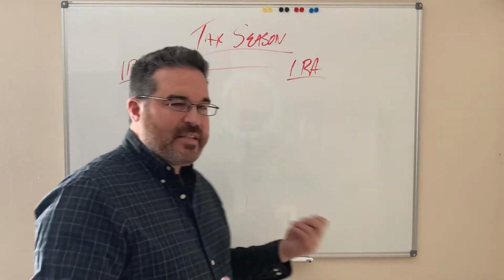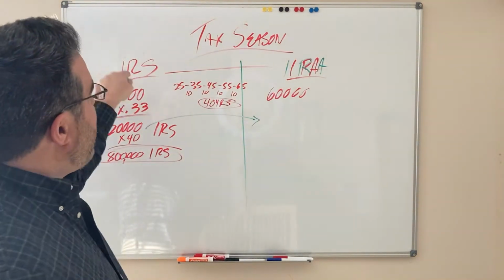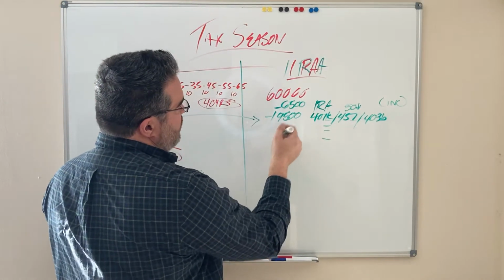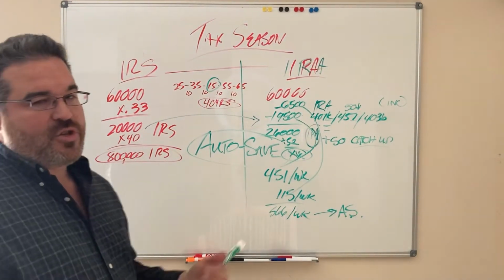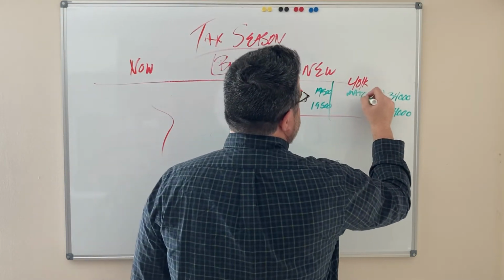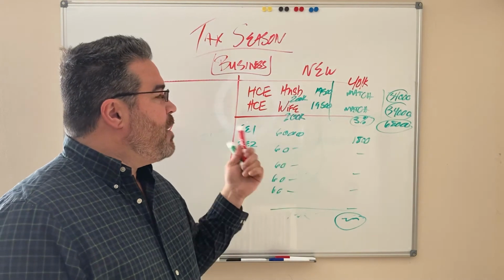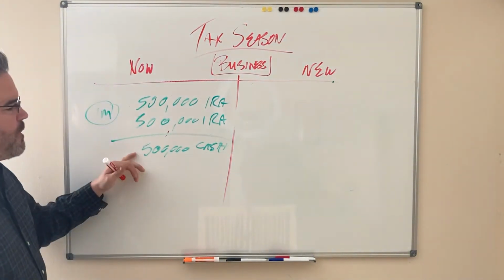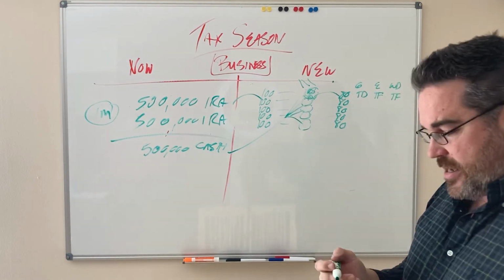Tax Season 2021 : HOW TO SAVE ON TAXES with IRAs and 401ks (Worker / BizOwner/ Roth Ira Conversion)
Part 1:
comparing the tax money that you normally pay to the IRS and showing you how to put that exact same amount of money or more into your IRA for a tax deduction.

Part 2:
comparing paying taxes as a business owner without any deductions to setting up a 401(k) Safeharbor program that allows the better business owners to put maximum amounts away as a HCE or a highly compensated employee.

Part 3:
Retired business owners with large IRAs are concerned about the Biden tax reform and expiring Trump tax package in 2025. We show how to do a Roth conversion and maximize your tax deferred growth inside of a Roth IRA as well as tax deferred with drawls after age 59 1/2.